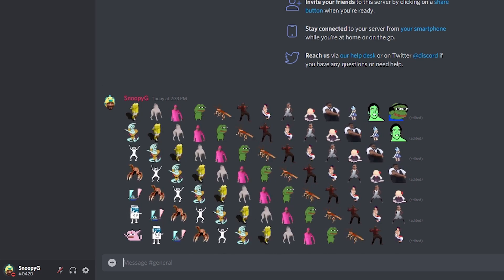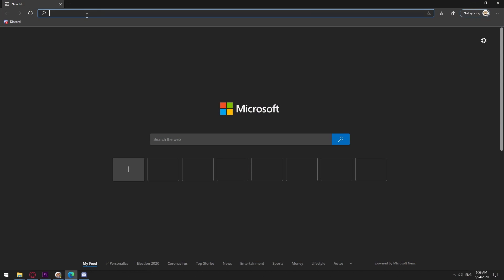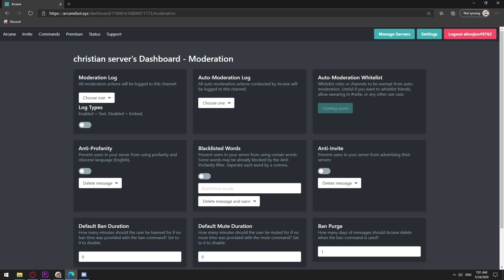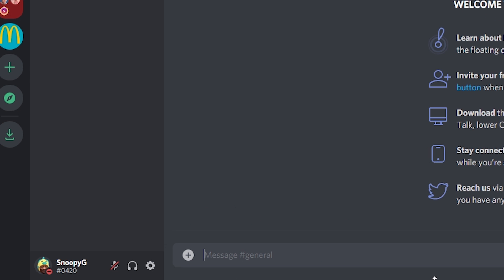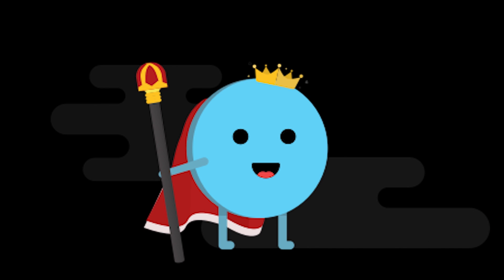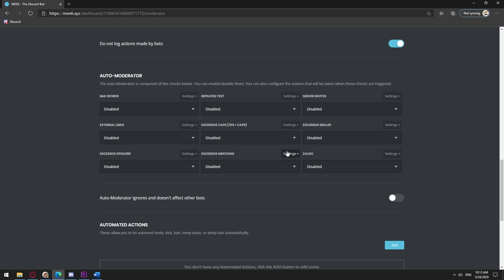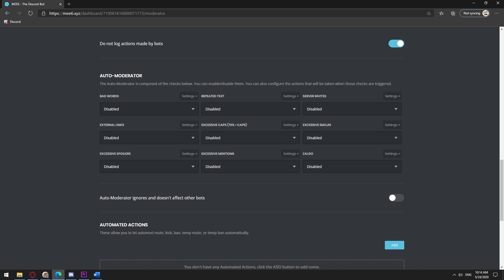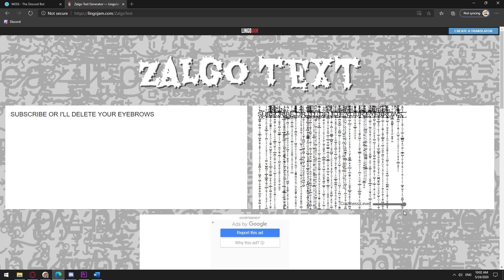How To Ban Words on Discord Tutorial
Links in this video:
- Raid Prevention Video: Ok, I'm still editing this video :'(   It will be up very soon :D

Timestamps
0:00 - Context
0:45 - Arcane Bot Setup
1:02 - Blacklisting Words Setup
1:49 - Spam Prevention Setup with MEE6
3:15 - Outro